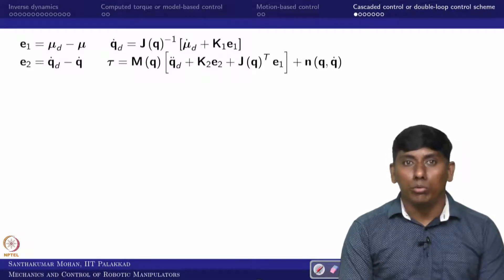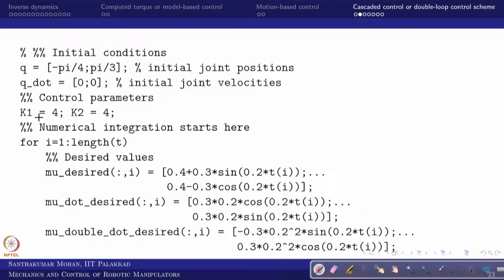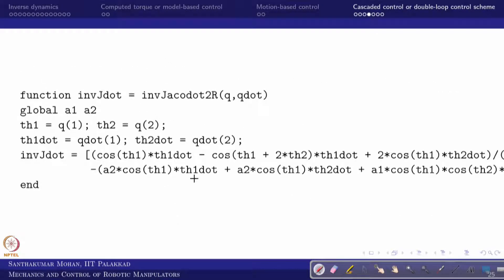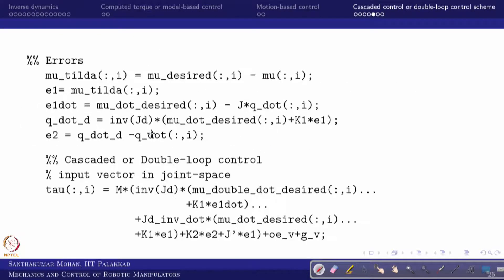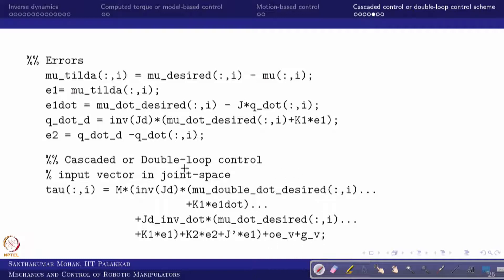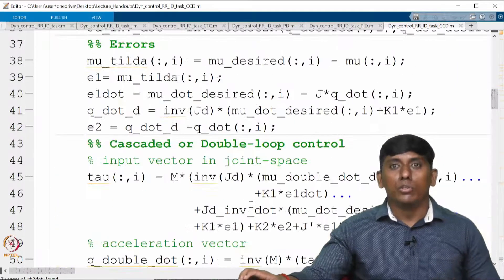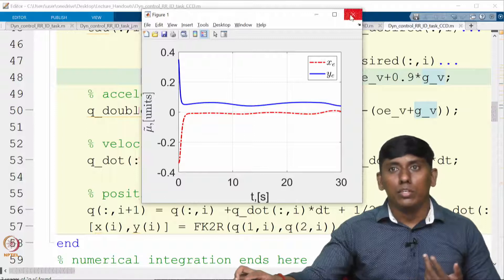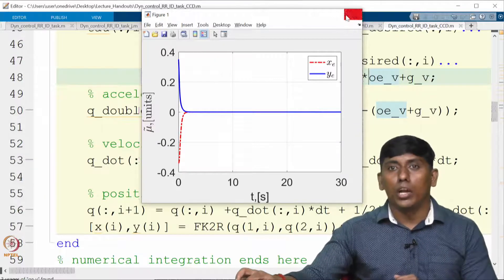Lecture 44 - Simulations related to dynamic control schemes using Matlab part 3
Simulations related to dynamic control schemes using Matlab part 3
Associate Professor
Mechanical Engineering
IIT Palakkad
Double loop or cascaded control scheme, task-space outer-loop and joint-space inner-loop control scheme.